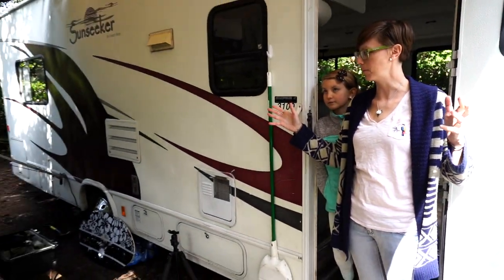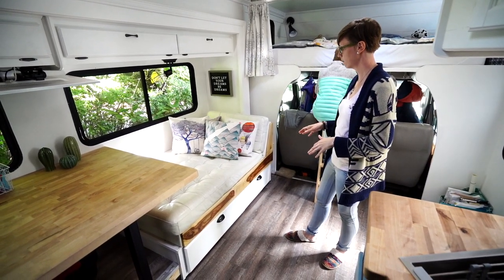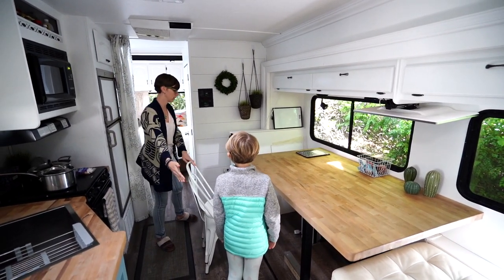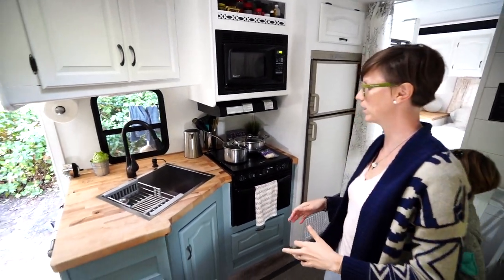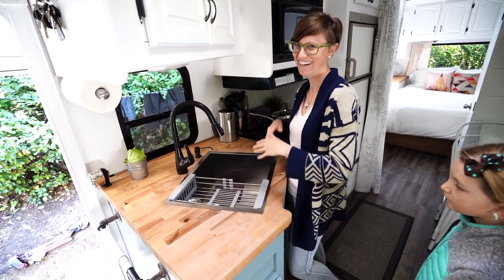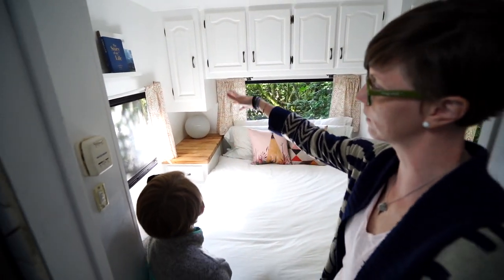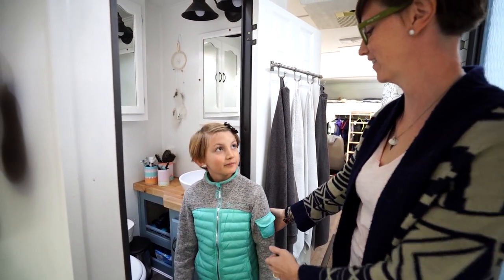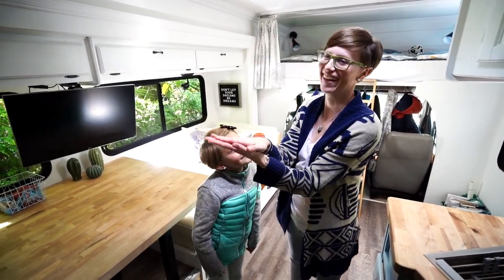Go Smiths! From Home to Motorhome: Renovation Walkthrough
Finished! Here is a walkthrough of all (most?) of the improvements made during the renovation of our 31 foot 2004 Sunseeker motorhome by Forest River.

From start to finish took just over a month of work time, but there was quite a bit of shopping around, sketching, and planning that went down before that. It could have gone faster, but it was over 100 degrees every day in Arizona as we were working on it.